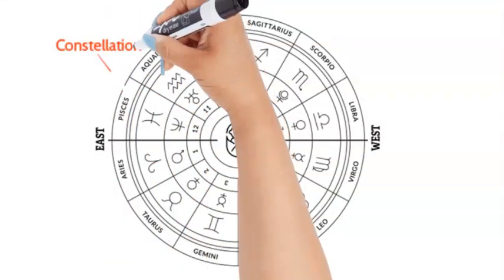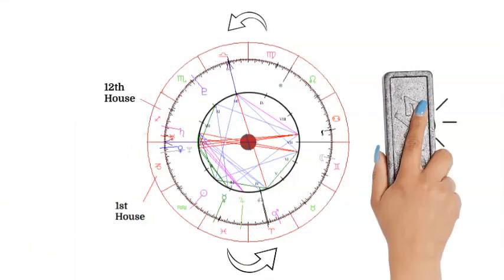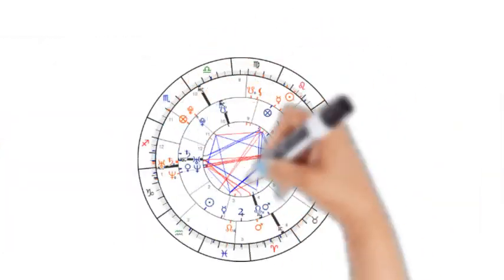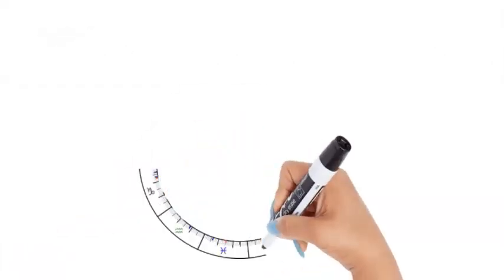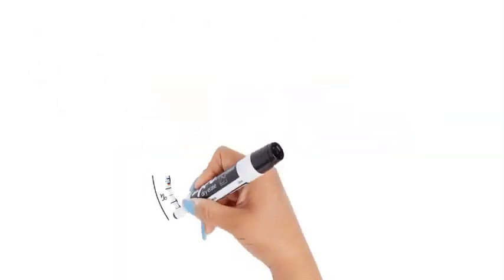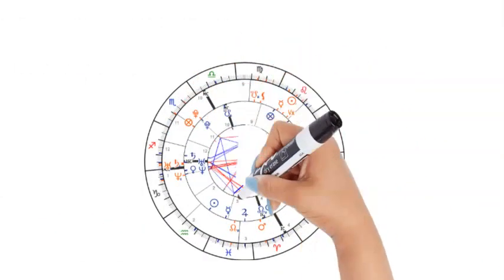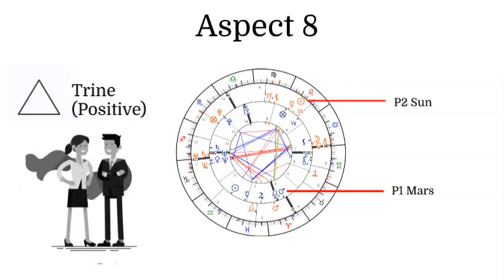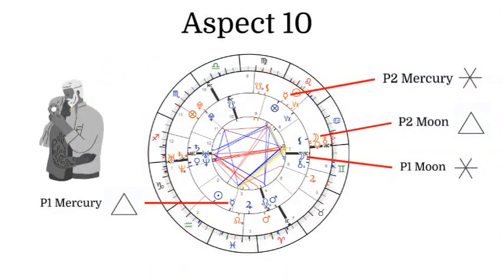Analyzing Astrological Aspects for Relationship Compatibility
How to Use Synastry Astrology and Aspect Patterns to Predict Relationship Compatibility

Synastry, or relationship astrology, compares the astrological aspect patterns in two birth charts to understand relationship compatibility.